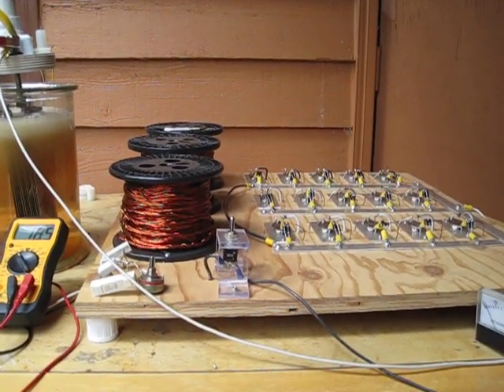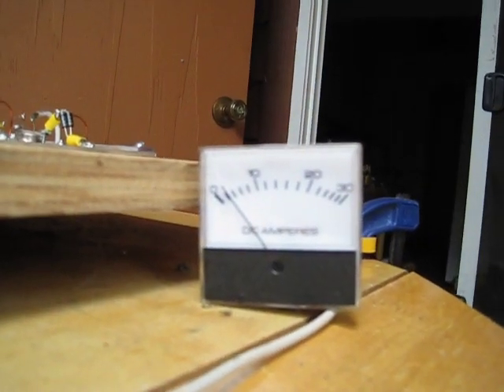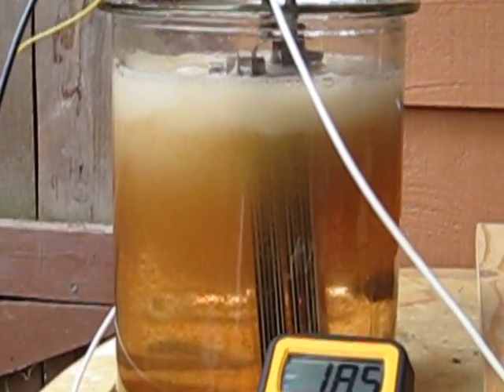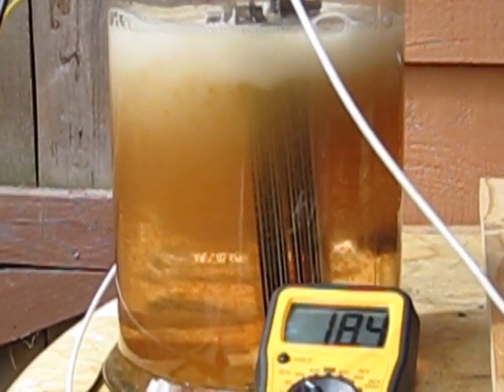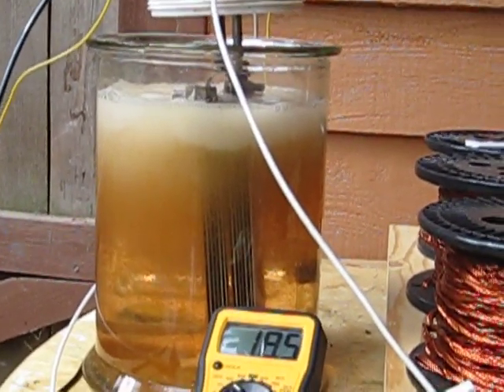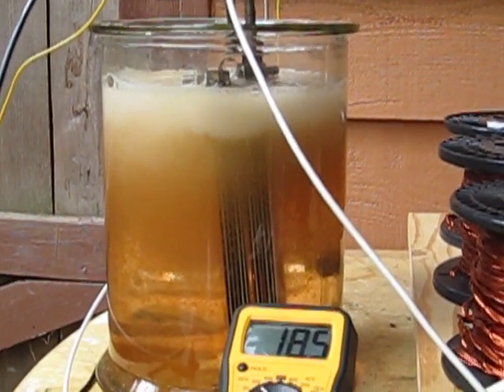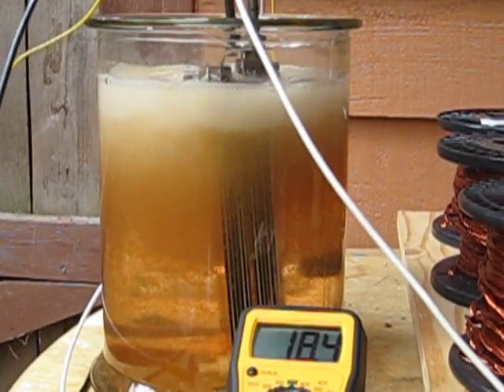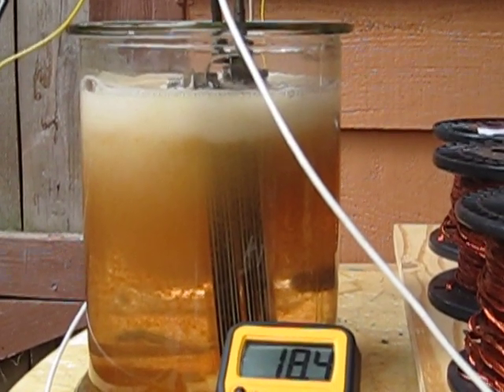day 2 HHO cell algie build up after 1 hour run time 001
after about a hour or so of run time you can see how dark the water is below the Hydrogen cloud. you can actually see dark pieces of algie circulating under the cloud. does everyone that has a dry cell or wet cell in there vehicles have to clean out there water after a few days? any input would be great. i cant see having to clean out the cell container every day to run a HHO set up in a vehicle.